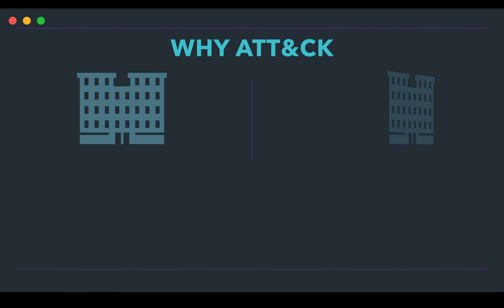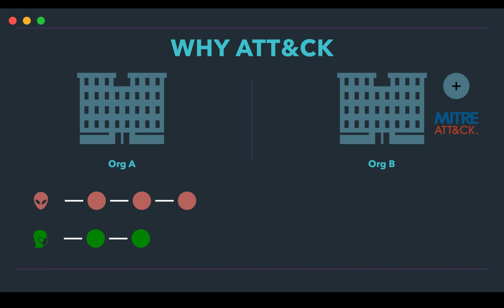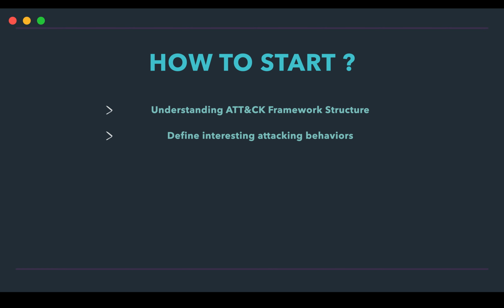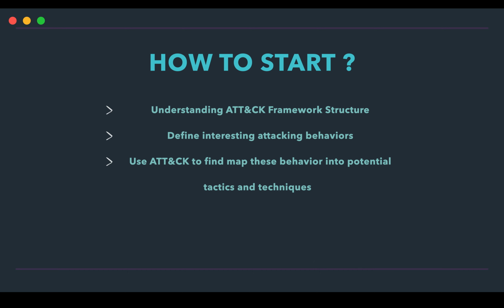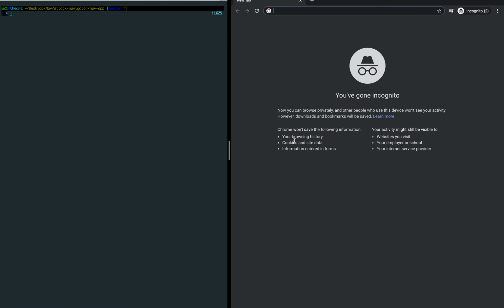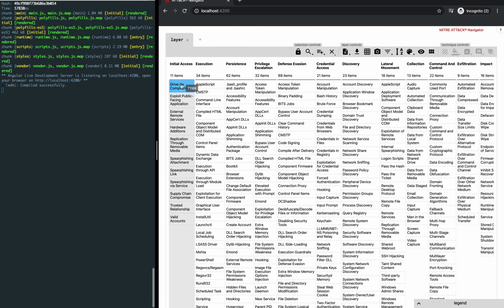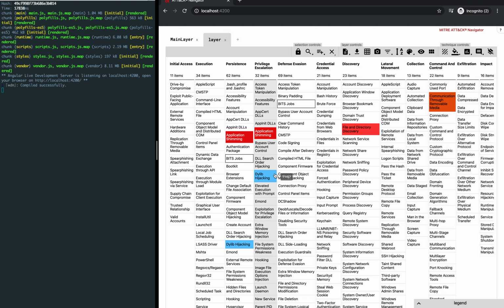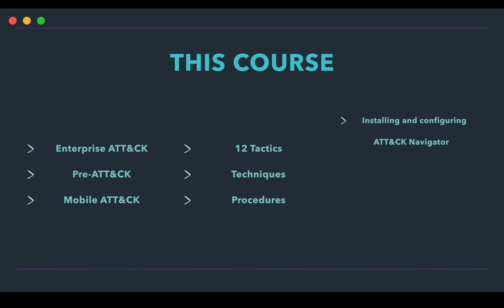MITRE ATT CK Overview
An overview on MITRE ATT&CK framework
What it is and what it can be used for